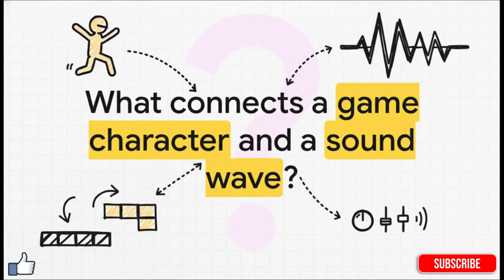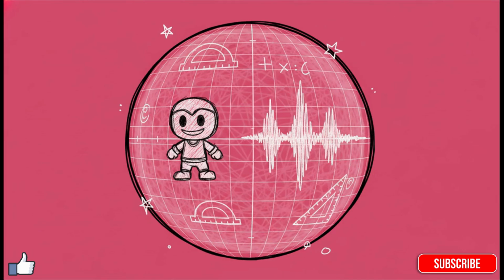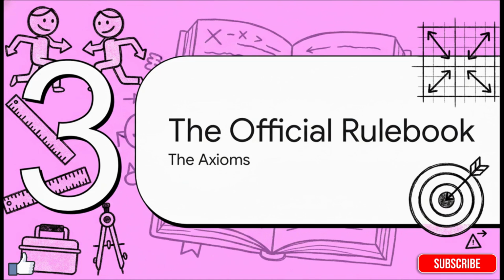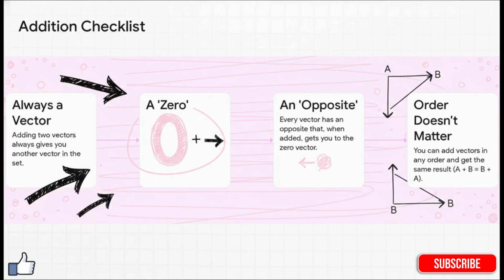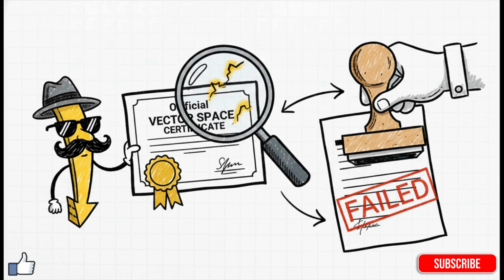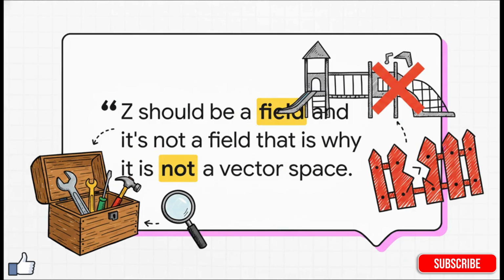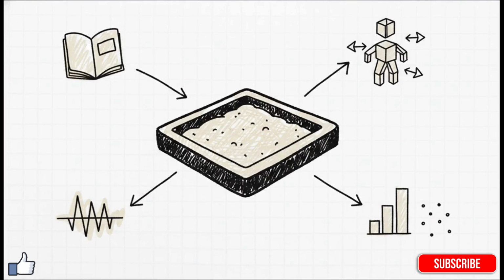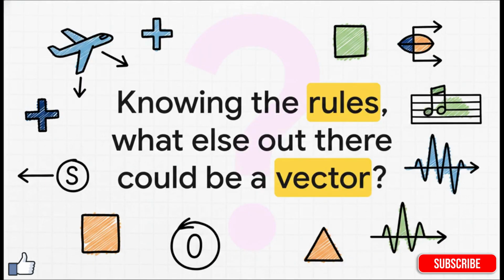Foundations and Properties of Vector Spaces LINEAR ALGEBRA ENGINEERING MATHEMATICS# B.TECH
Welcome to Engineering Ahead! In this video, we kick off your journey into Linear Algebra, a foundational topic in Engineering Mathematics. Whether you're a first-year B.Tech student or brushing up for competitive exams, this introduction will help you understand key concepts like matrices, vectors, and systems of equations — all explained in a simple, visual, and engaging way.
🎯 What you'll learn:
- Importance in engineering and real-world applications
- Basic matrix operations and vector concepts
🧠 Perfect for: B.Tech students, GATE aspirants, and anyone curious about how math powers engineering!
📺 Watch till the end for a surprise visual trick that makes matrix multiplication unforgettable!